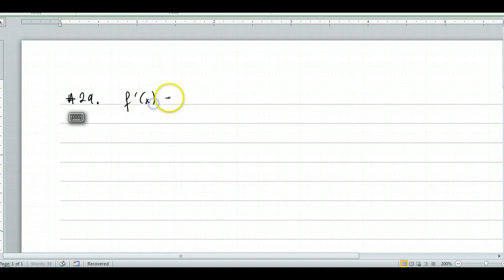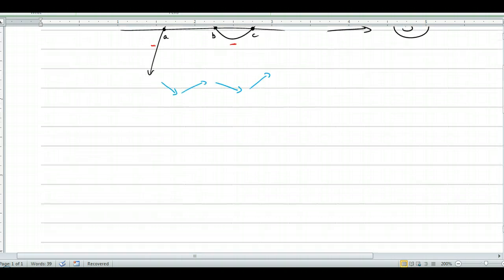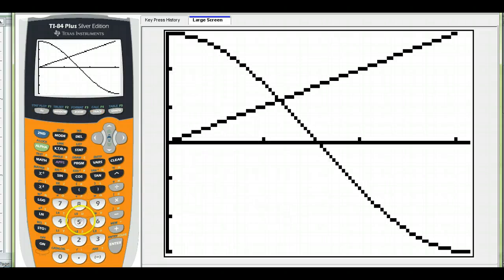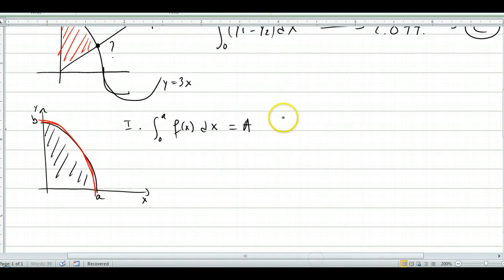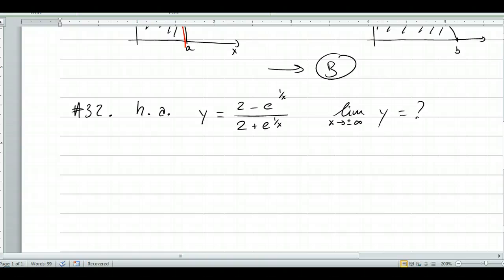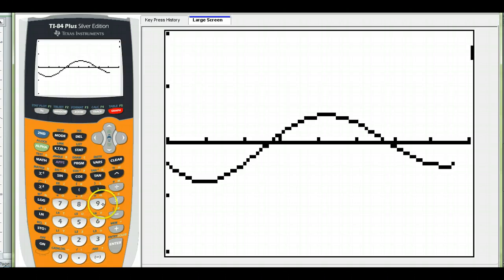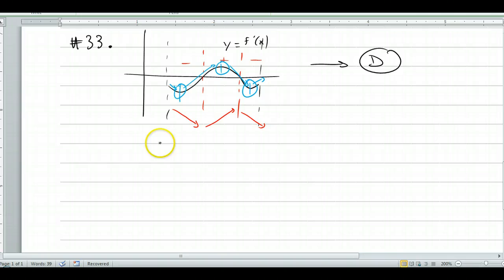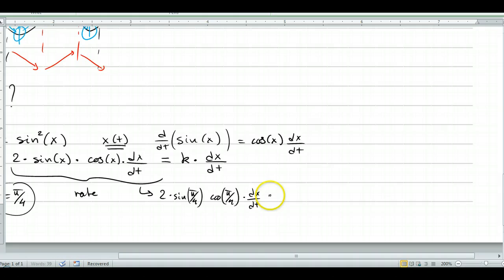examination V (part5: q29-35)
Calculus AB examination sample (part3: q29-35)